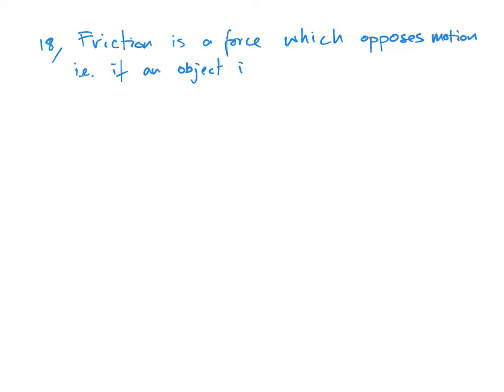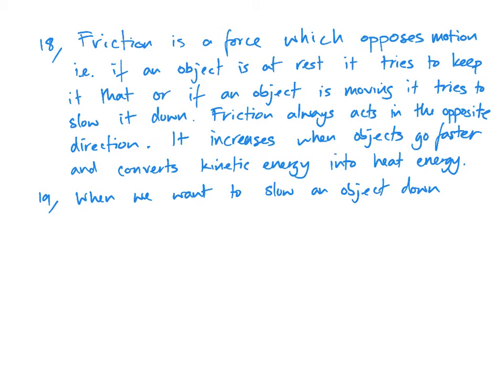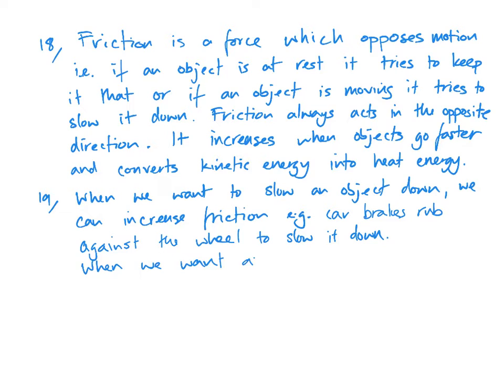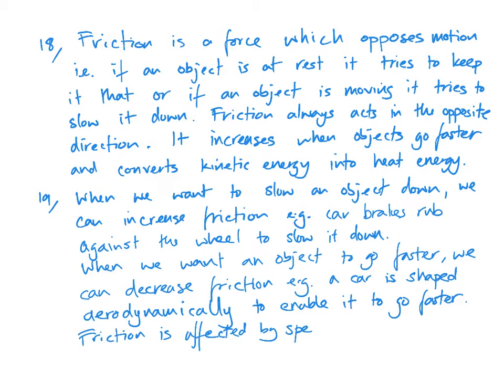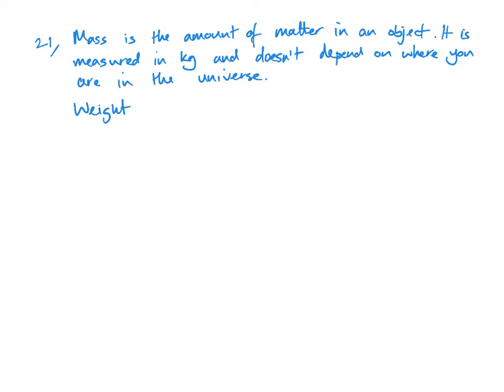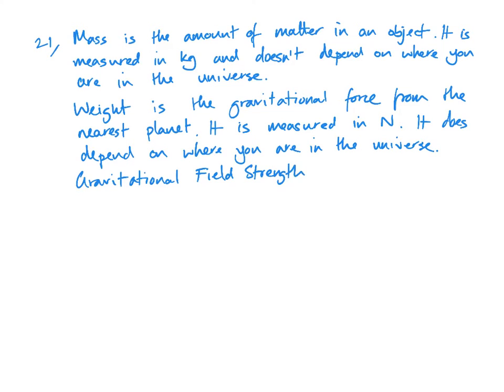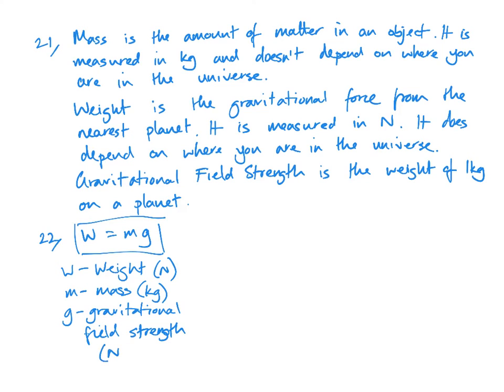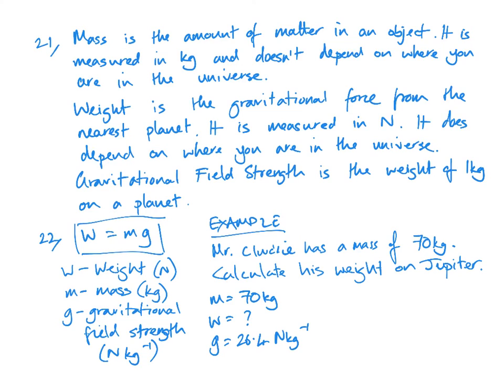N5 Mechanics Pt2 LOs 21&22